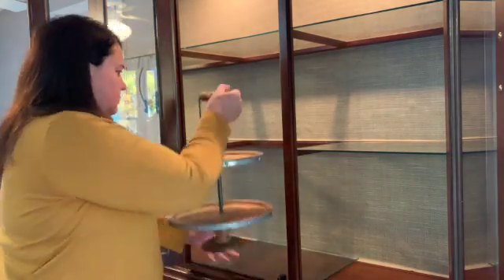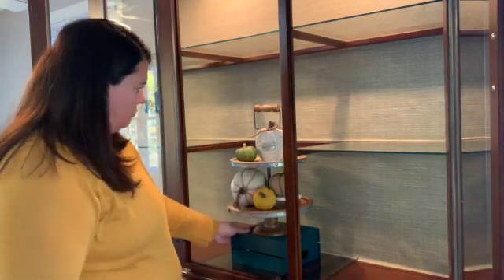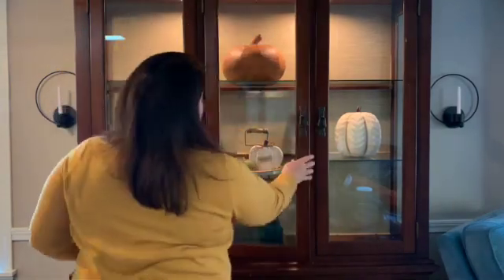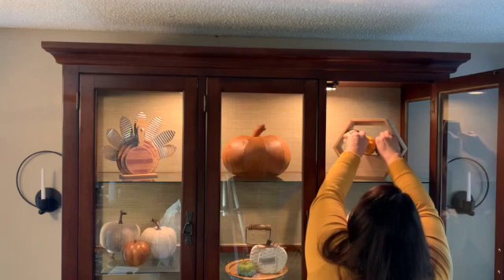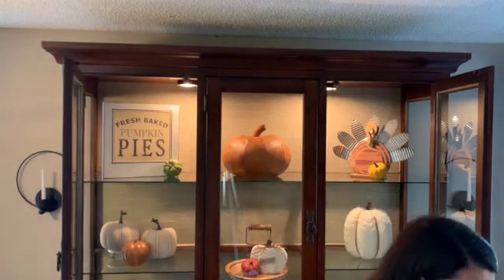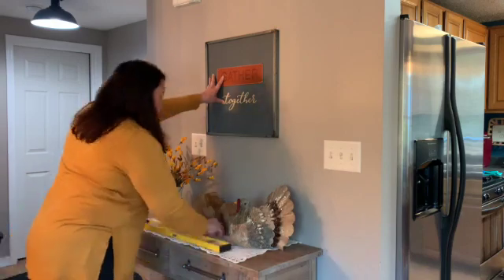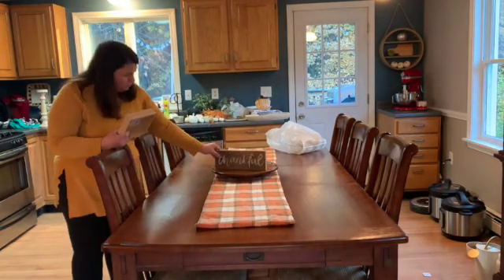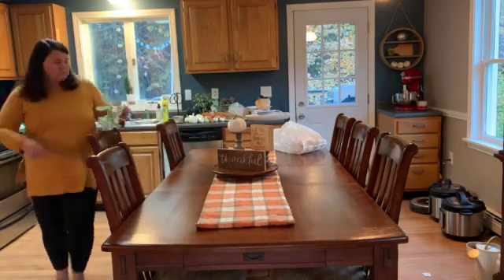2021 Thanksgiving Decorate With Me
Hello, Friends. Thank you for stopping by my channel and joining me as I decorate for Thanksgiving. This is just a short video sharing how I decorate my home for the holiday.